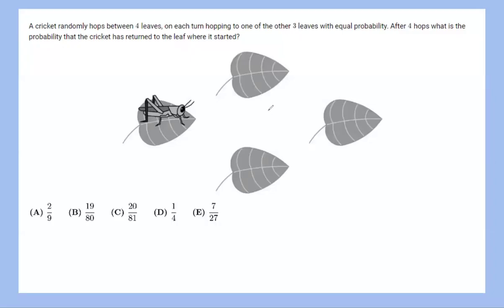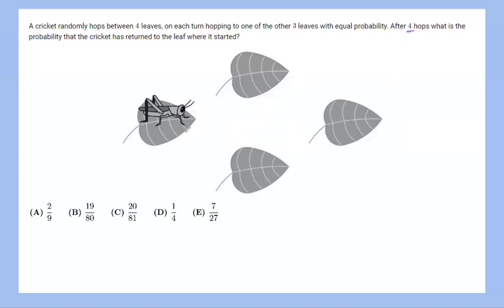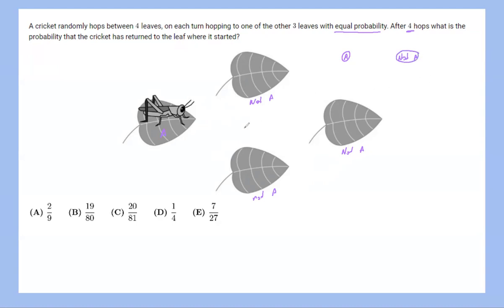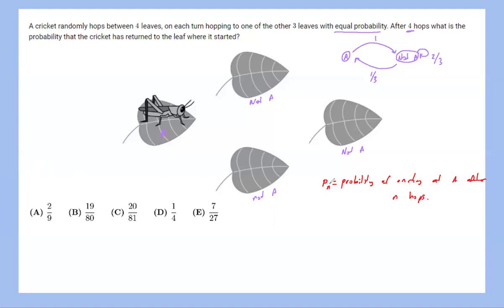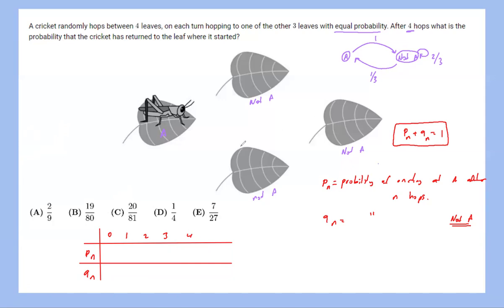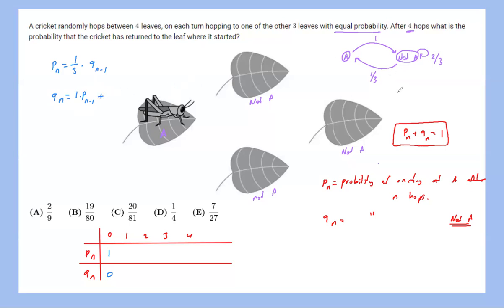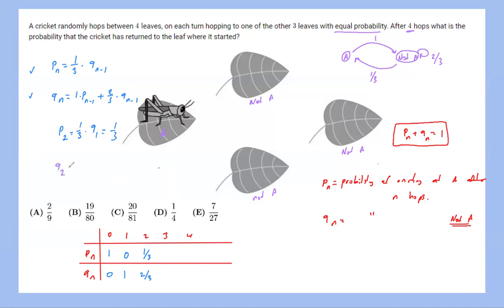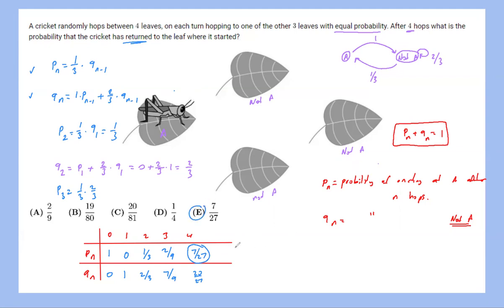Solving 2022 AMC 8 Problem 25 Using States in Combinatorics: A Powerful Combinatorial Approach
In this video, we dive into the final problem of the 2022 AMC 8, Problem 25, and explore its solution using a powerful combinatorial method known as States in Combinatorics, or Markov Chains.

Markov Chains are a fascinating and robust tool in problem-solving, particularly in combinatorics and probability. Though there are multiple ways to approach the problem utilizing Markov Chains can provide clear and efficient solutions, especially for more complex problems.

We highly recommend delving deeper into Markov Chains and combinatorial states to bolster your mathematical prowess. This method not only aids in tackling AMC problems but also enriches your overall understanding of combinatorics and probability.